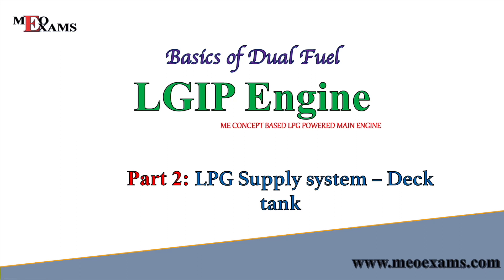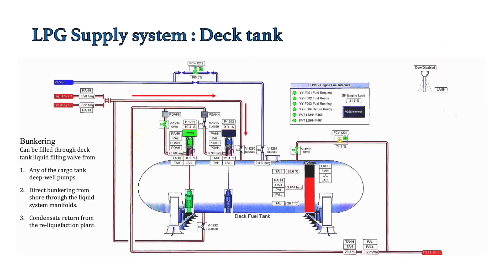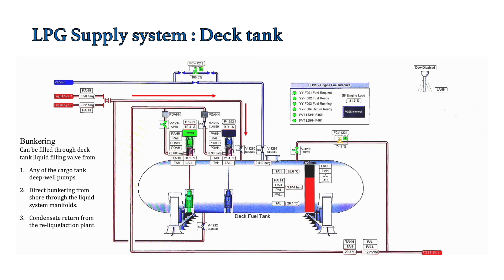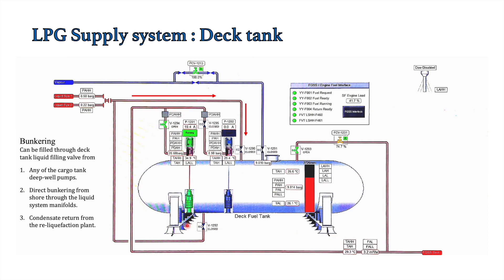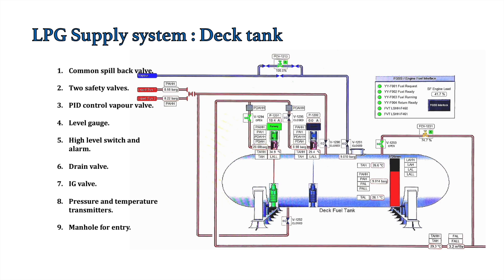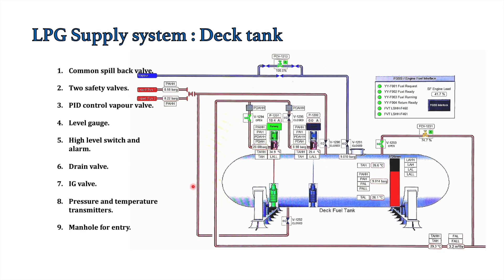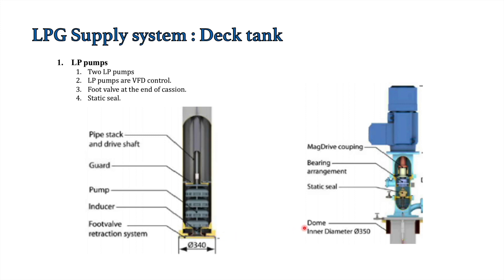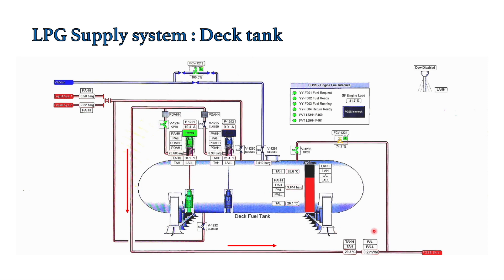LGIP Engine : Part 2 - LPG Fuel Supply System - Deck tank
LPG fuel supply system - Deck tank.
An LPG (liquefied petroleum gas) Fuel Supply System with a deck tank is a specialized setup used in marine vessels where LPG is used as a fuel source. The deck tank is a type of storage tank that is installed on the deck or upper structure of the vessel, and it is used to store LPG for use as fuel for various shipboard applications, such as propulsion, heating, and cooking. The LPG Fuel Supply System with a deck tank typically includes the following components:

Deck Tank: The deck tank is a specially designed storage tank that is installed on the deck or upper structure of the vessel. It is constructed to withstand the harsh marine environment and is typically equipped with appropriate safety features such as pressure relief valves, emergency shut-off valves, and level sensors.

Pressure Regulators: Pressure regulators are used to control the pressure of the LPG as it is delivered from the deck tank to the equipment or processes on the vessel. They ensure that the LPG is delivered at the correct pressure for safe and efficient combustion or utilization.

Control Valves: Control valves are used to regulate the flow of LPG from the deck tank to the equipment or processes. They are typically actuated valves that can be remotely controlled to open or close the flow of LPG as needed.

Filtration System: The filtration system is designed to remove any contaminants or impurities from the LPG before it is supplied to the equipment or processes. This helps prevent damage to downstream components and ensures reliable operation.

Safety Devices: Safety devices such as pressure relief valves, emergency shut-off valves, flame arrestors, and leak detection sensors may be included in the LPG Fuel Supply System to ensure safe operation and prevent accidents.

Instrumentation and Control: Instrumentation and control components such as flow meters, pressure gauges, temperature sensors, and level sensors may be included to monitor and control the LPG supply system parameters.

Piping and Connections: Piping and connections are used to transport the LPG from the deck tank to the equipment or processes on the vessel. These are designed to meet safety standards and ensure reliable flow of LPG.

Electrical and Control Panels: Electrical and control panels may be included in the LPG Fuel Supply System to provide power supply, control, and monitoring for the system components.

Vapour Return System: In some cases, a vapour return system may be included in the LPG Fuel Supply System to capture and return any excess LPG vapors from the equipment or processes back to the deck tank, ensuring efficient and safe handling of LPG vapors.

The LPG Fuel Supply System with a deck tank is designed to provide a safe, reliable, and efficient source of LPG for marine vessels that use LPG as a fuel. Proper design, installation, operation, and maintenance of the system are essential to ensure safe and efficient operation of the LPG fuel supply system on board the vessel.